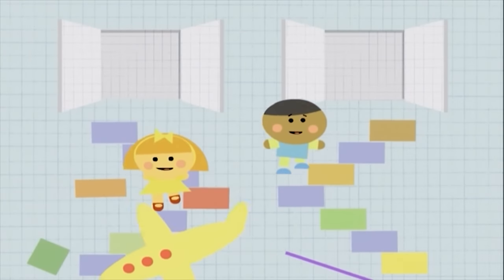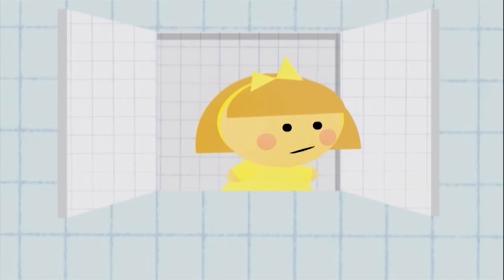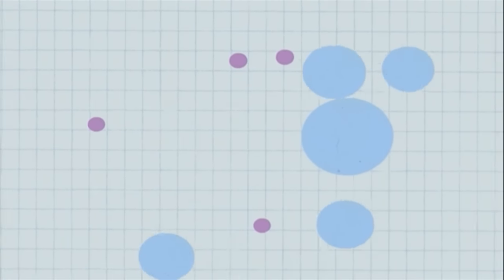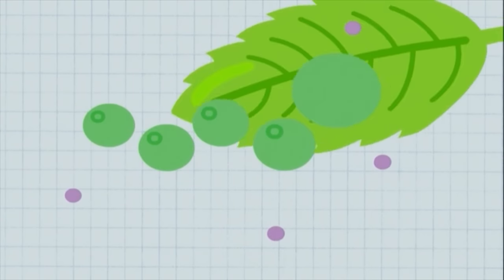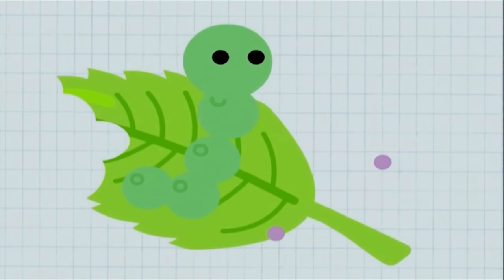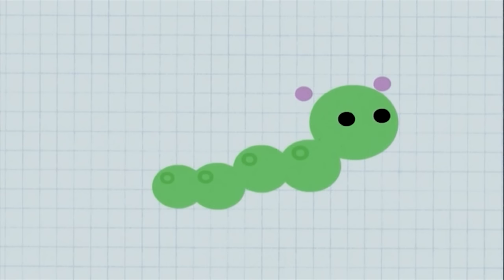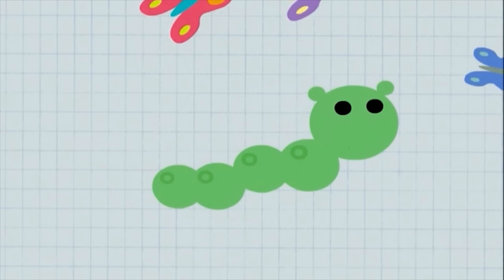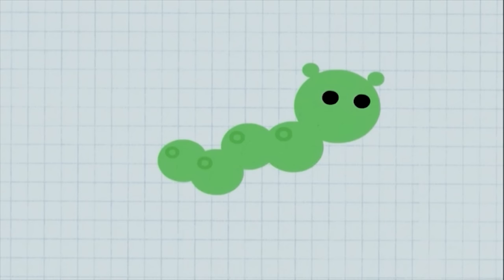Caterpillar | Learning Shapes for Toddlers | Shape A Majigs | BabyFirst TV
BabyFirst TV: Shape A Majigs | Learning Shapes for Toddlers | Learn Colors and Shapes: Caterpillar | Children can Learn Colors and Shapes, toddlers will learn to recognize various shapes, colors and more which will thereby increase creative and visual skills while making an adorable caterpillar

It contains a variety of simple and engaging animation illustrating the important role of imagination, object recognition, and visual stimulation that you and your baby will enjoy to watch together

Join BabyFirstTV on Social Sites!

About Shape a Majigs
Maddie and Zeke are two friends who love to play together. Their favorite game is called “Shape-a-ma-jigs”, where they name objects and then identify the different shapes that make up those objects. Watch in wonderment as the objects are disassembled into the individual shapes when Maddie and Zeke say the magic phrase: “show us your tricks, shape-a-ma-jigs!” Young viewers will enjoy learning about each shape and also seeing each object being put back together piece by piece.

About BabyFirst TV
On BabyFirst TV, your baby can learn everything under the sun,  from ABC to Animals, colors to shapes, and so much more! Our programing  is among the best at helping children learn education basics before entering the school environment. Here we house one of the internet’s largest collections of educational resources, nursery rhymes for children, and cartoons for your baby. Check out some of our favorite programming, including the Color Crew, Harry the Bunny, Rainbow Horse, Vocabularry, Notekins and more! Our content is intended help grow with your child. Enjoy our huge collection of nursery rhymes for your children, that you and baby can sing together. From teaching your baby color recognition, to helping your child learn socialization with toddler games, BabyFirst TV, will be here.